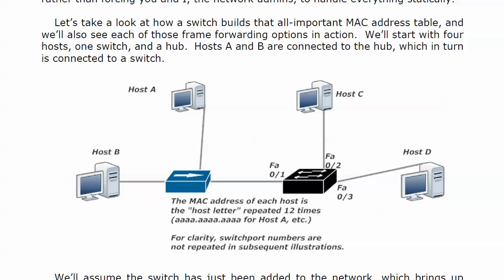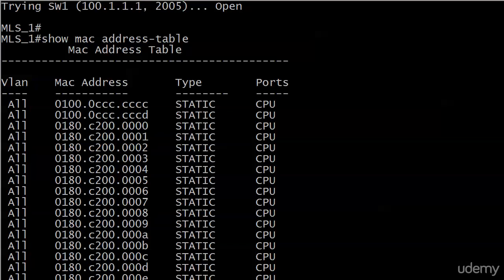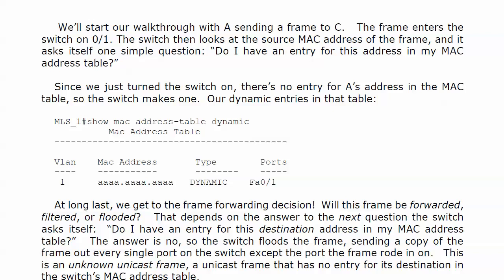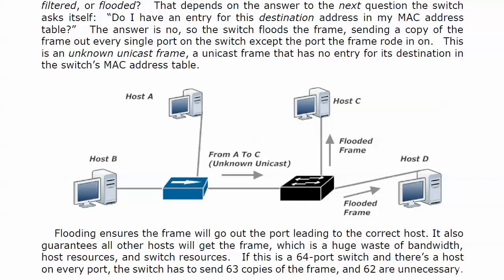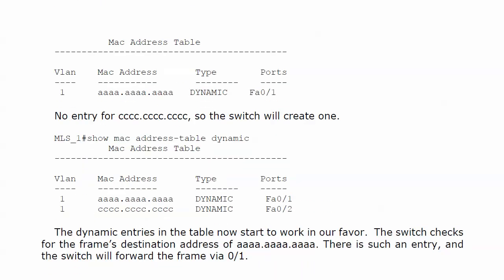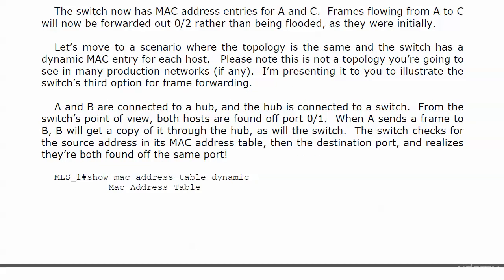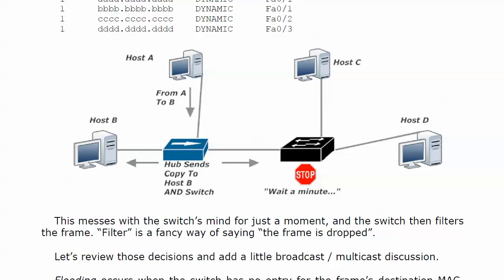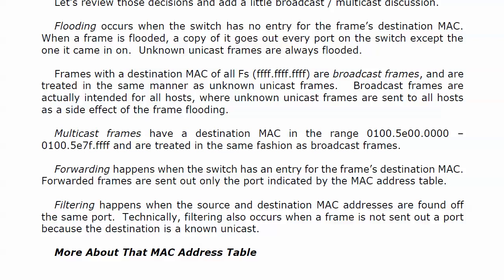2 Fund 2 Building The MAC Address Table CISCO CCNP COURSE FOR BEGINNER COURSE - FUNDAMENTALS REVIEW